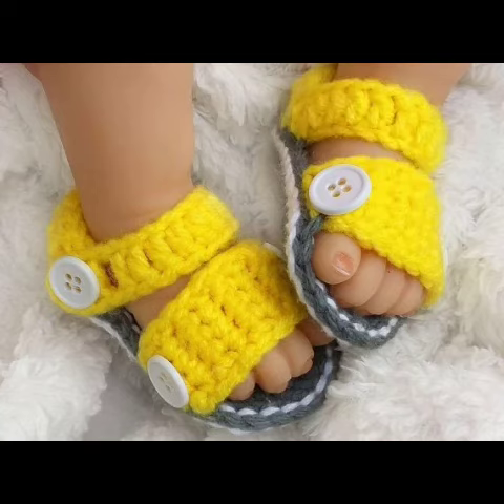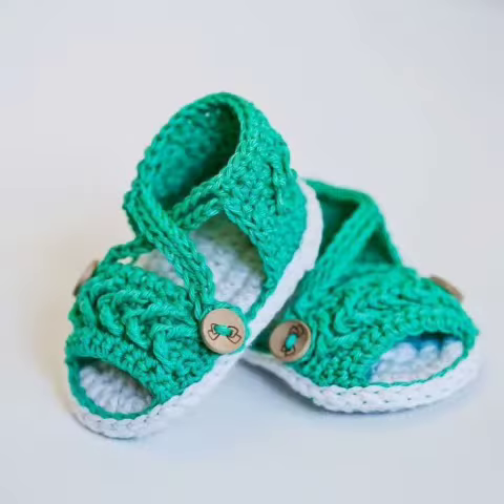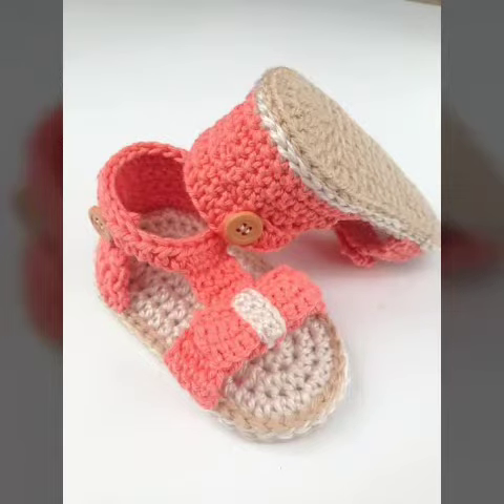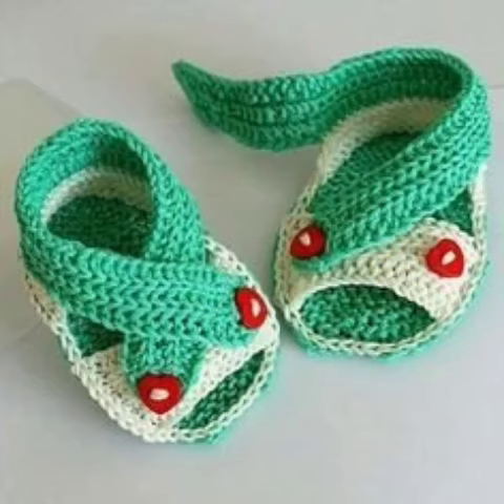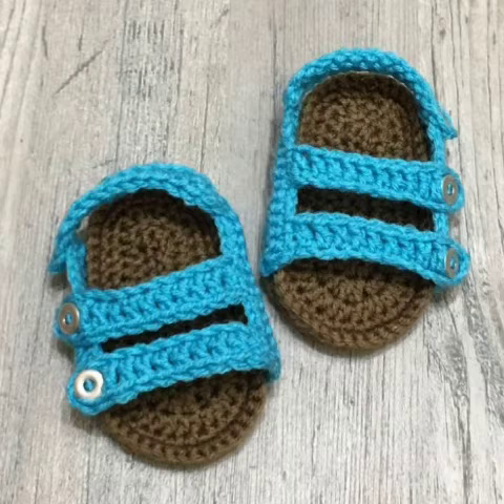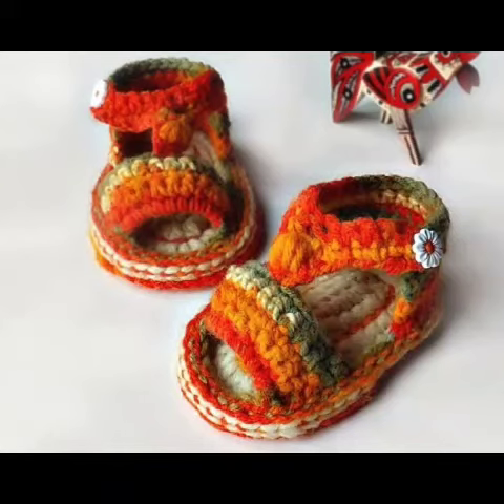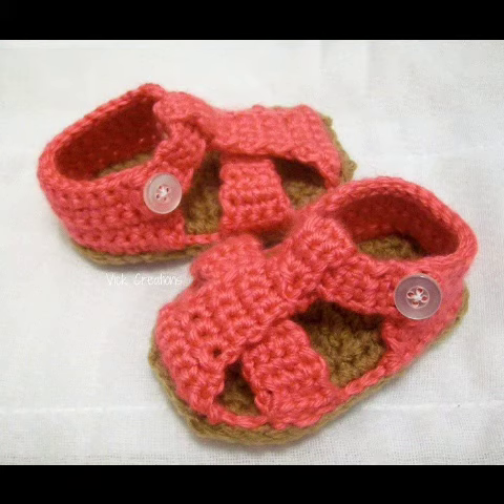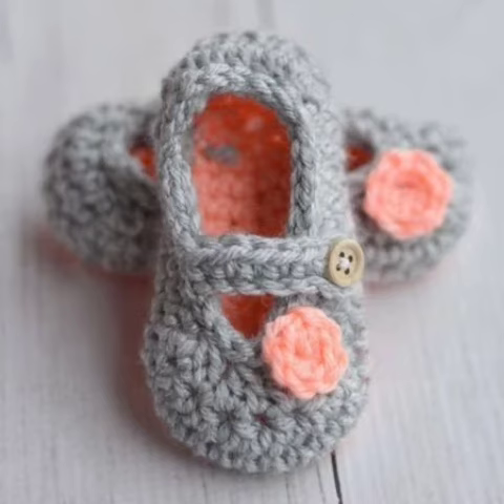Baby Crochet sandals/Closed Toe Sandals ideas/crochet pattern summer booties ideas for baby girls